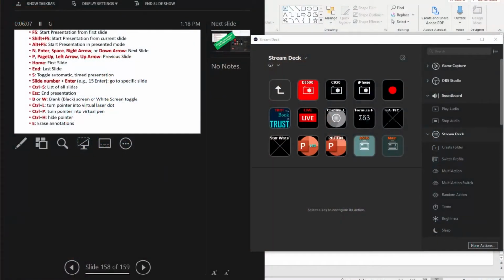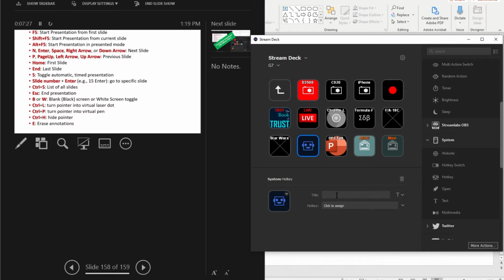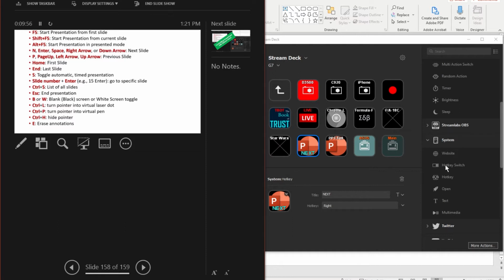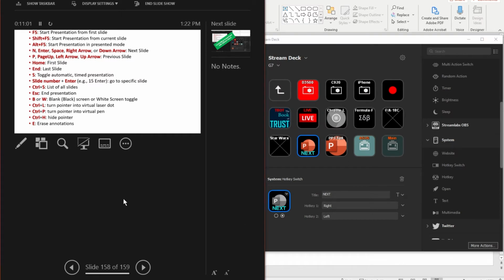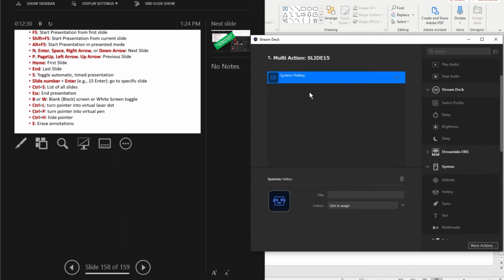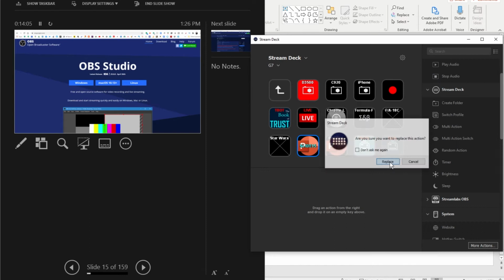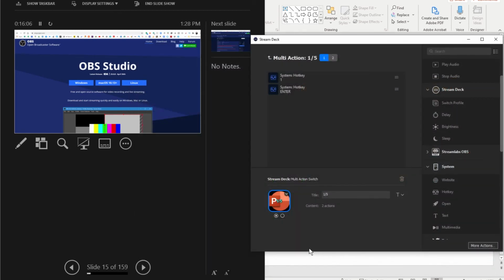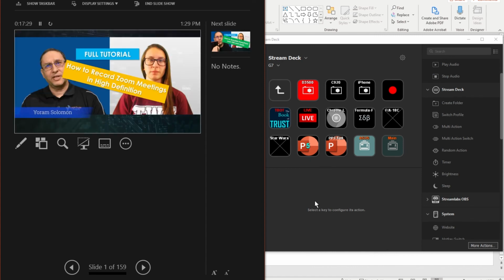Controlling Power Point with Stream Deck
Yes, you can control your Power Point presentation using Stream Deck, and AT THE SAME TIME control OBS or other applications.